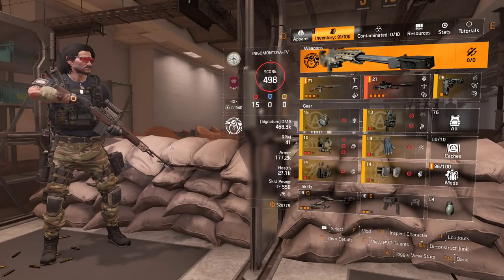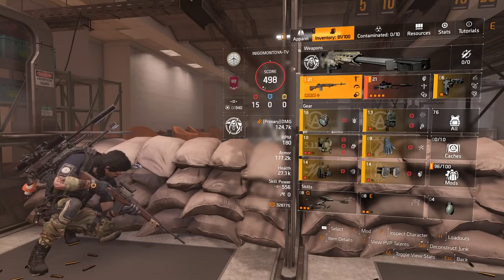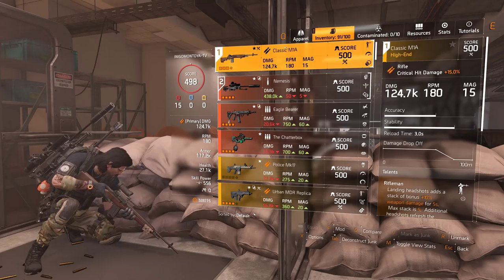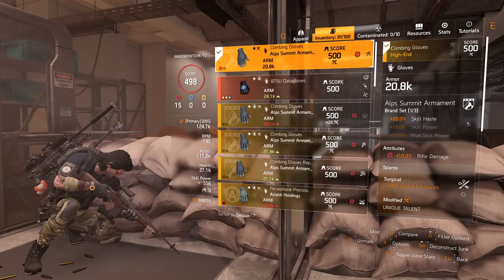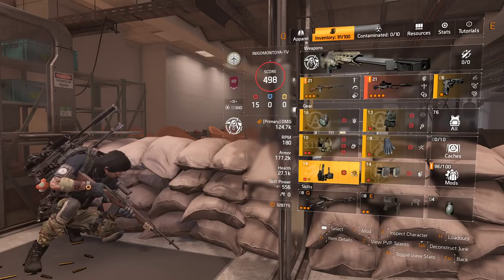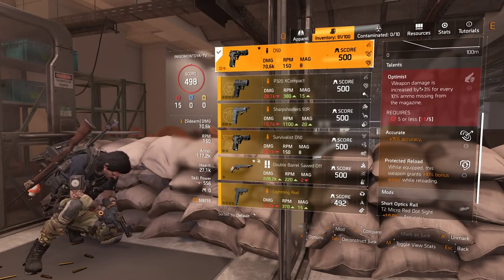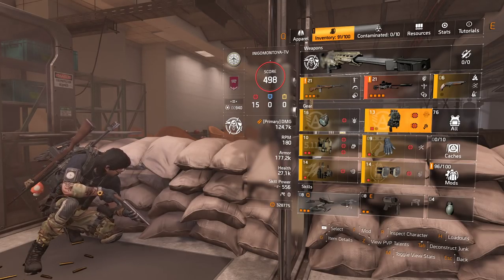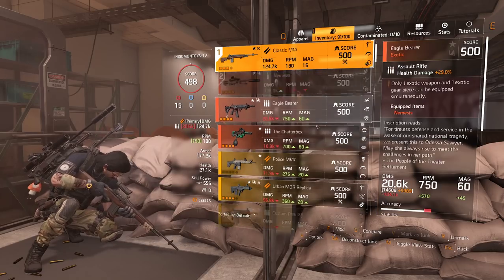NEW 1-Shot DMR Build - INSANE DAMAGE - Best Rifle build TU6 1.6 - DIVISION 2